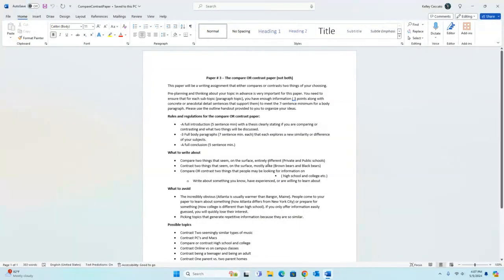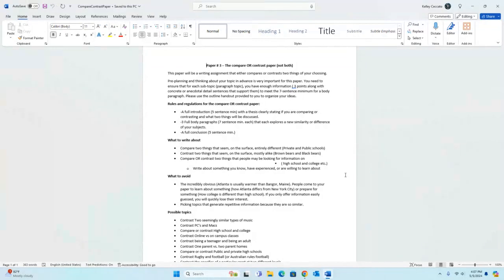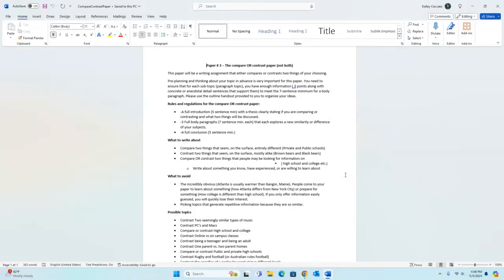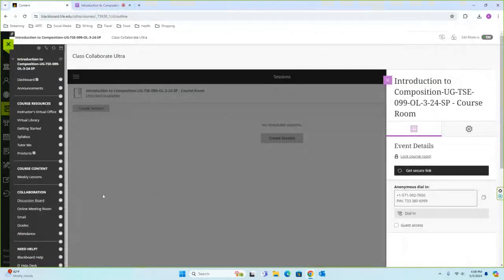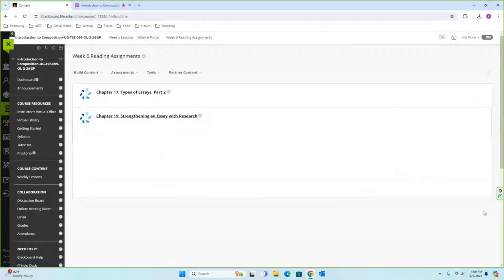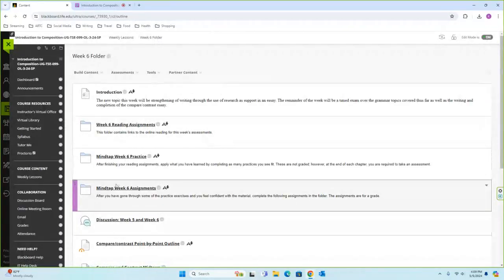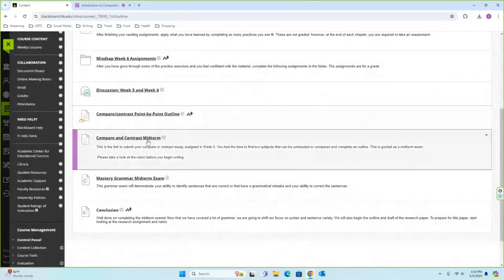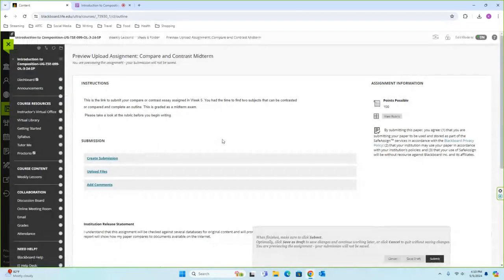TSE 099-OL Week 6 Welcome Video